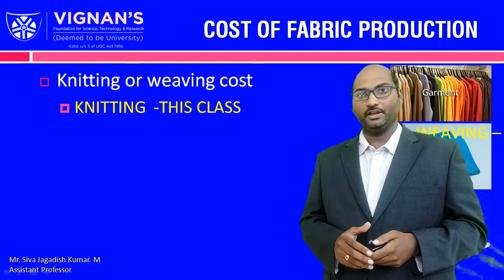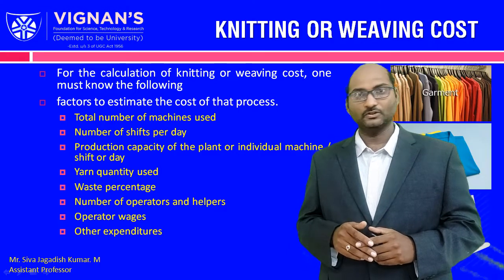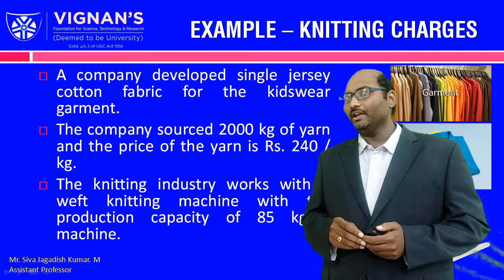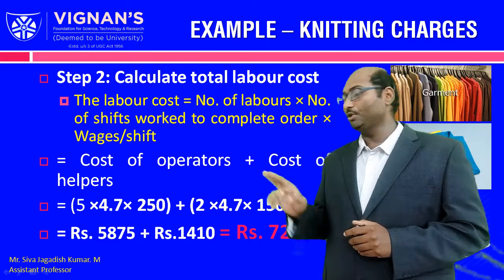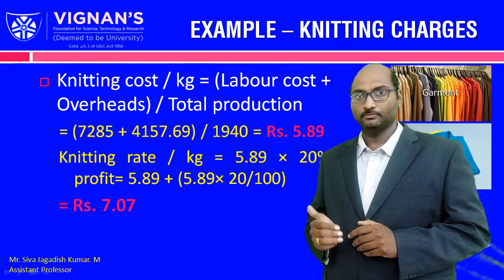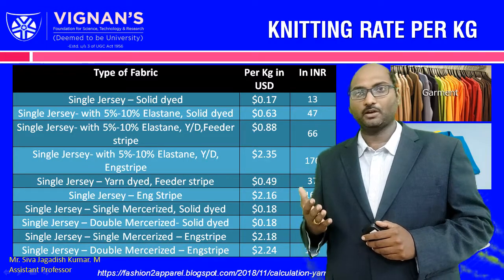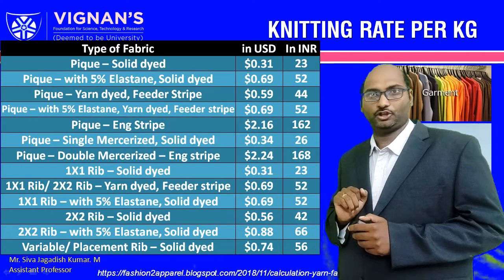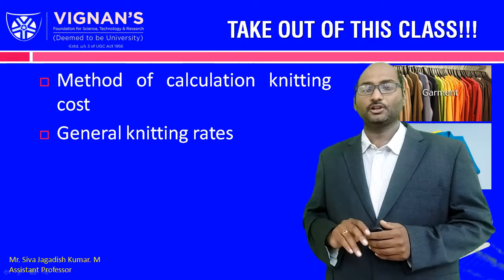ACED U2C3 - COST OF KNITTING